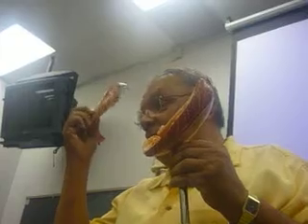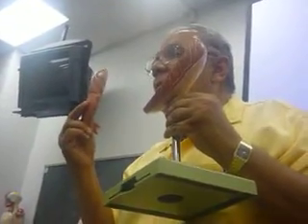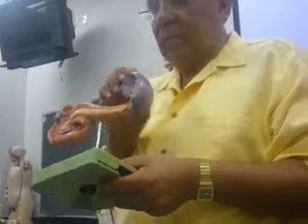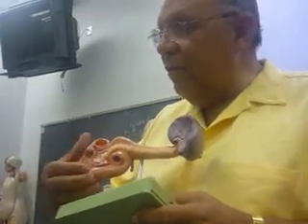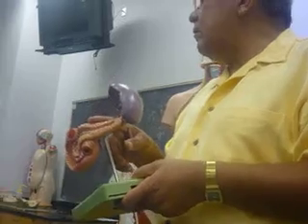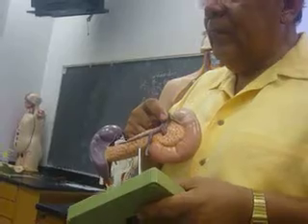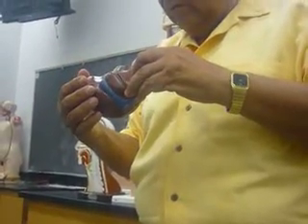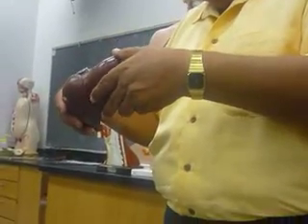Anatomy of Digestive System Part 2 (Stomach, Pancreas, Spleen, Liver)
Shown in stomach model (continued): Rugae (wrinkles inside stomach), smooth muscle layers outside stomach (3 layers = inner circular, middle oblique, outer longitudinal)

Shown in pancreas/spleen model: duodenum (1st part of small intestine), pancreas, pancreatic duct, spleen (located at tail of pancreas), head of pancreas (located at concavity of duodenum), neck of pancreas, body of pancreas, tail of pancreas (tail of pancreas ends at hylum of spleen), splenic artery, splenic vein, portal vein

Shown on liver model (upper surface, lateral): Right lobe (lateral), left lobe (medial), quadrate lobe, caudate lobe, gallbladder (nearby quadrate lobe), porta hepatis (like hylum of liver, has 3 structures: D.A.V. D = Bile Duct (green), A = Hepatic Artery (red), V = Portal Vein (blue)), inferior vena cava, falciform ligament (fibrous sheet that divides liver into 2 halves)